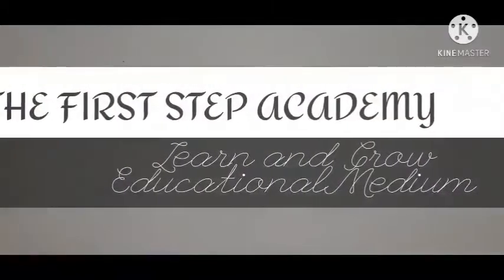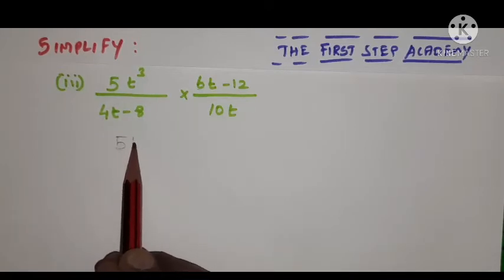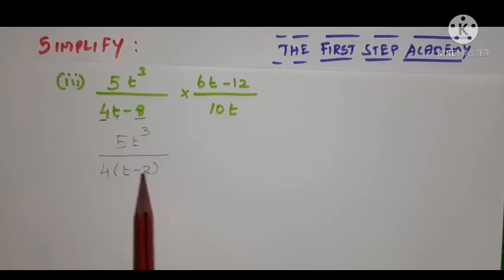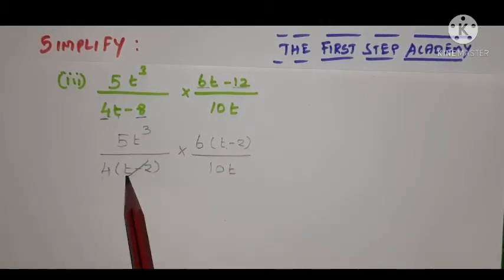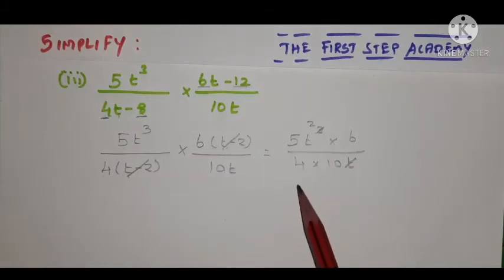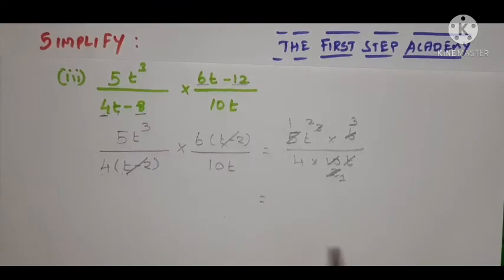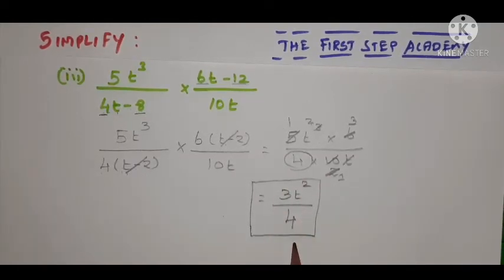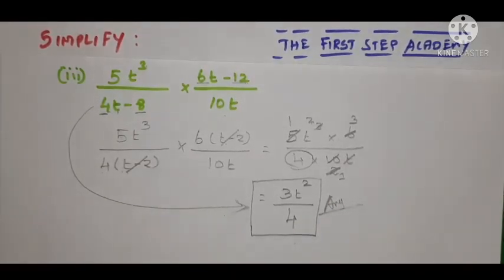Algebra : Simplify : 〖𝟓 𝒕〗^𝟑/(𝟒𝒕−𝟖) 𝒙 (𝟔𝒕−𝟏𝟐)/𝟏𝟎𝒕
〖𝟓 𝒕〗^𝟑/(𝟒𝒕−𝟖)  𝒙  (𝟔𝒕−𝟏𝟐)/𝟏𝟎𝒕

ALGEBRA: TNPSC / Competitive Exam / TN 10th standard Mathematics